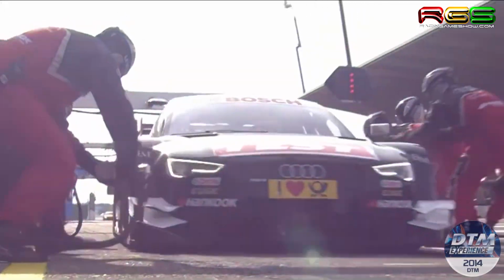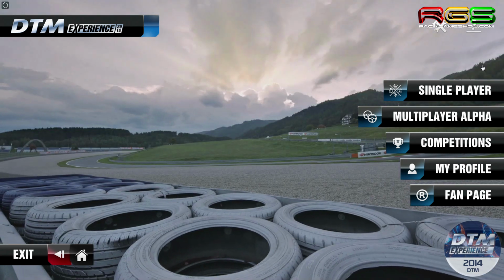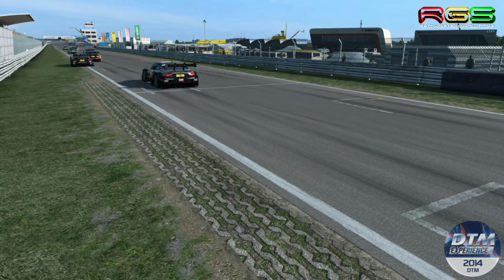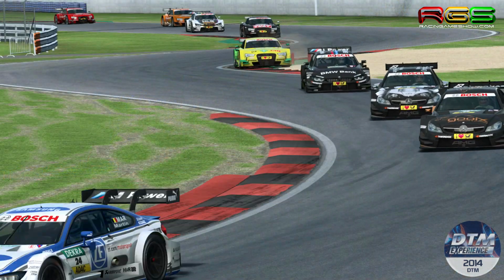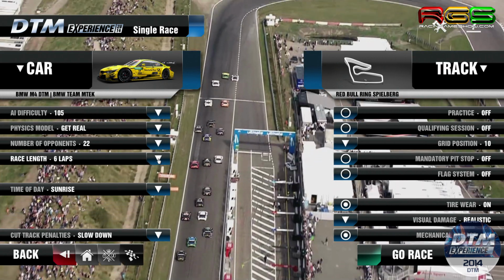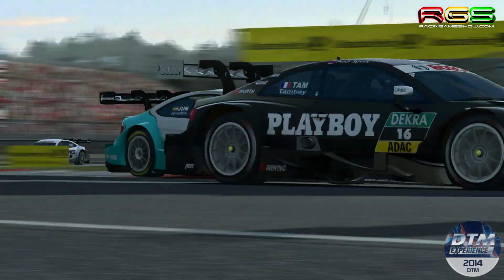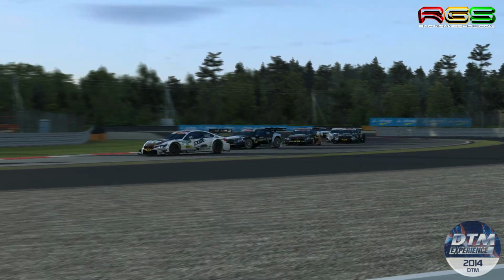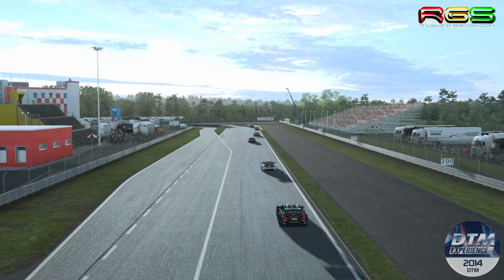RGS Review | DTM Experience 2014 by Sector3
RacinGameShow [ RGS ] Presents:
In-depth review of DTM Experience 2014 by Sector3 studios.